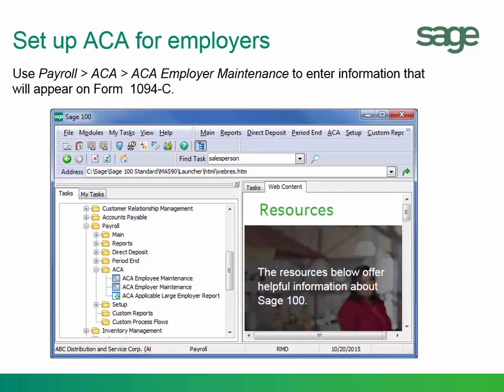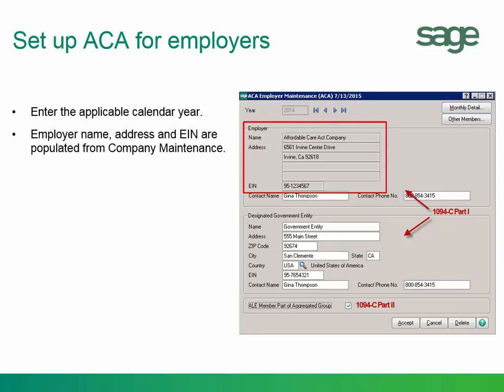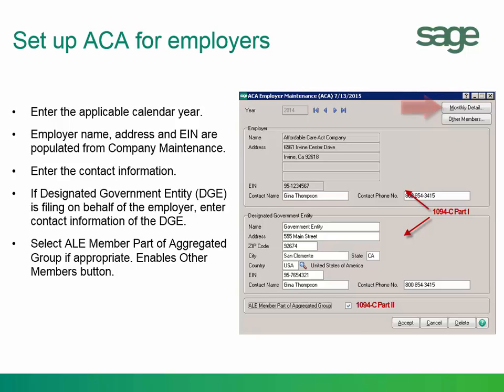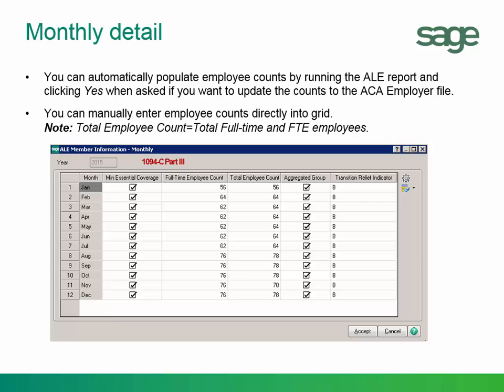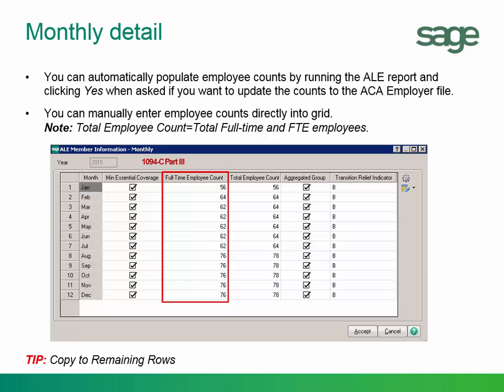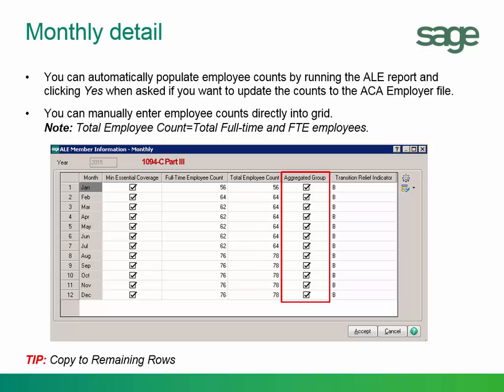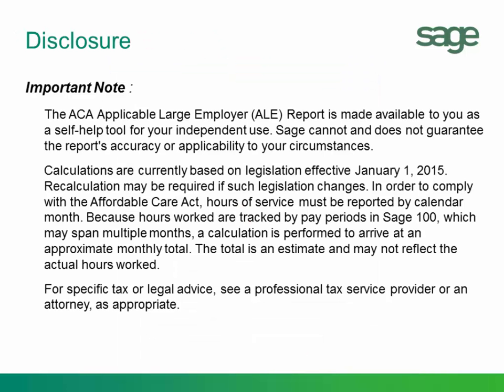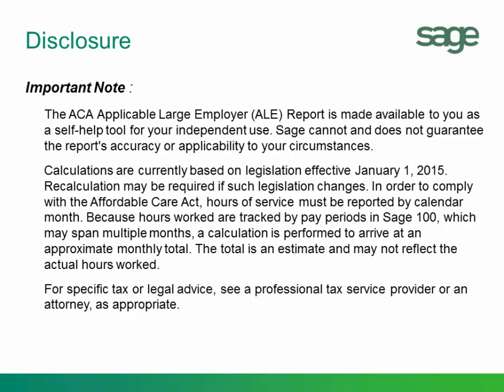Sage 100 - Employer Setup for ACA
Watch this video for assistance with setting up ACA employer requirements in Sage 100

For more year-end information or assistance, visit the Sage 100 year-end center in Sage City